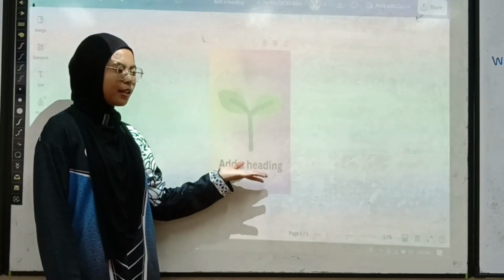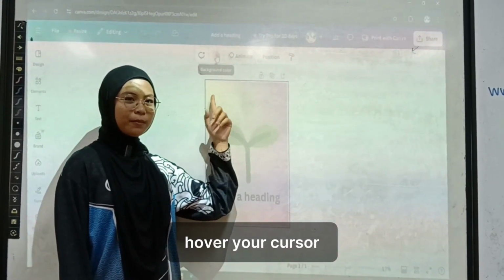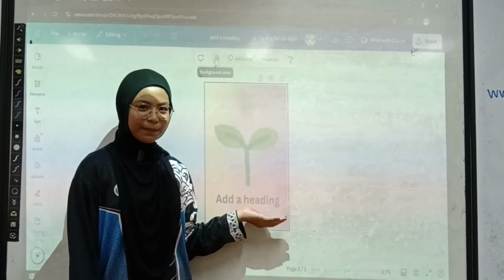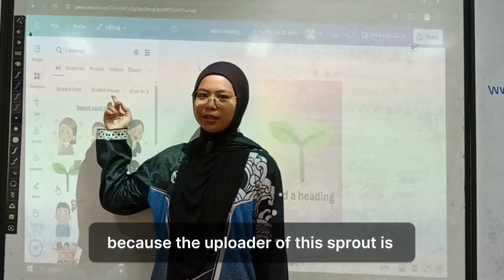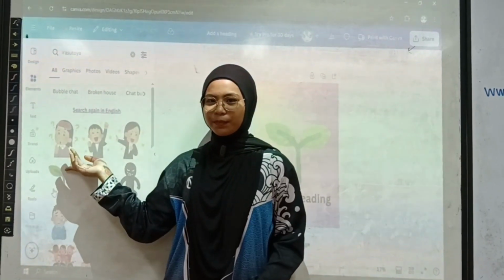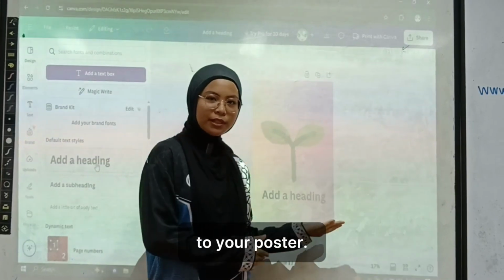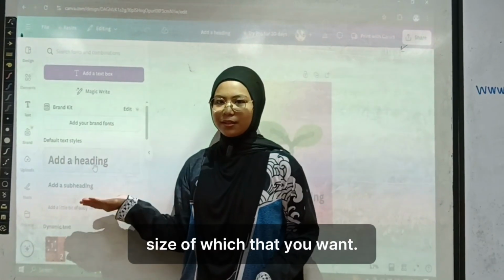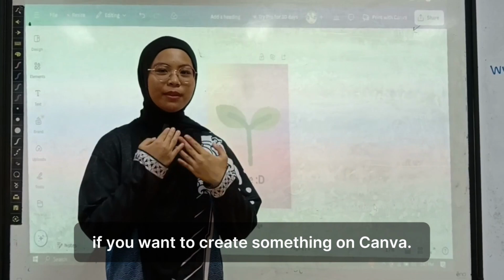How to use Canva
DUE10092

Presentation.
Nur Wahidah binti Mohd Nasir

L1A JJ25